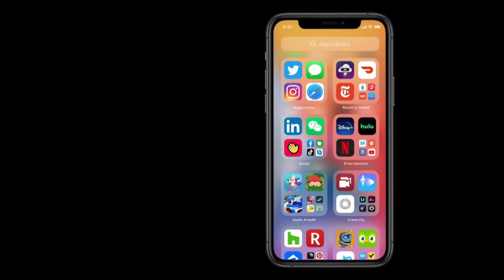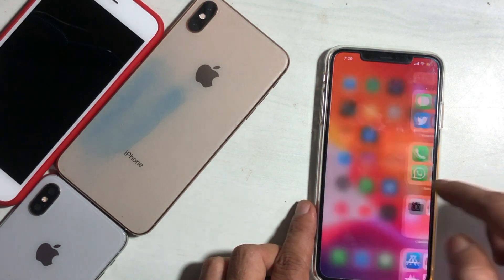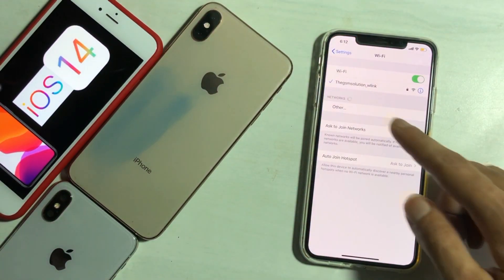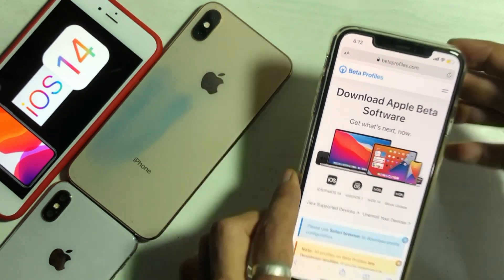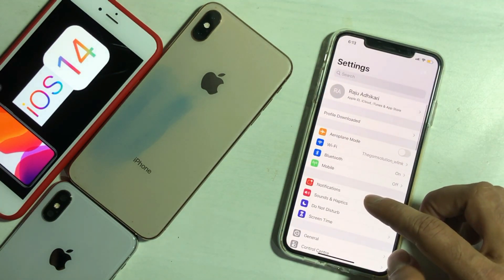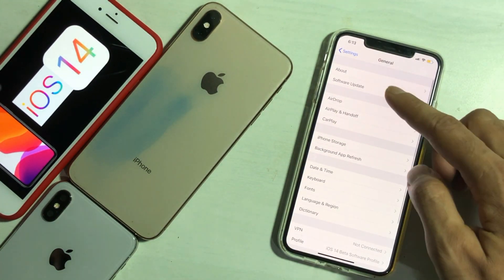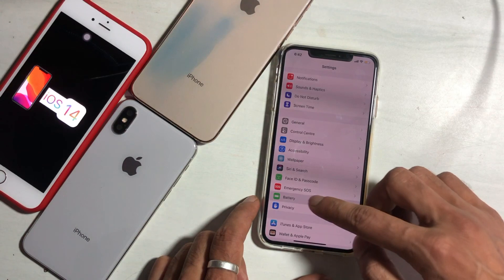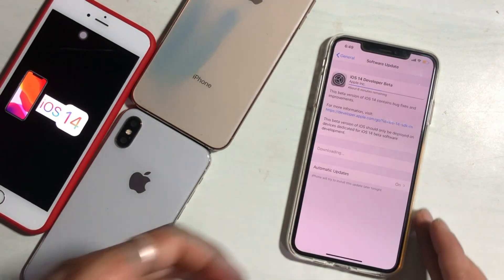How to install IOS 14 on 6S to iPhone 11 pro Max.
How to install IOS 14 on iPhone 6S to latest model all.This IOS system is compatible to all.

Thegsmsolution